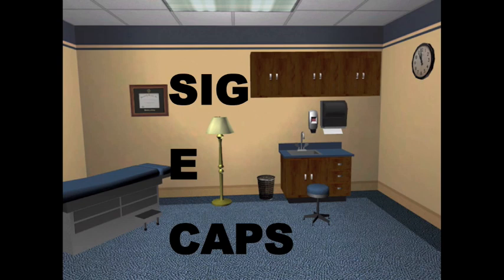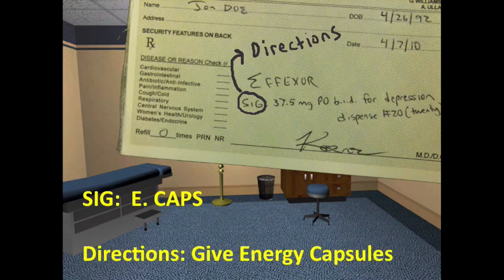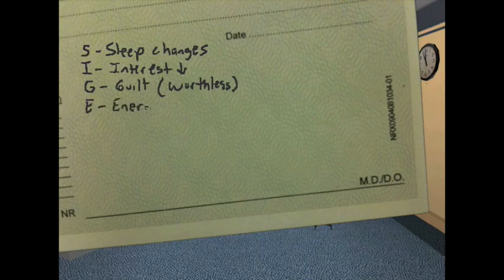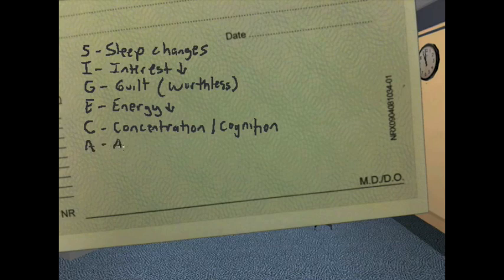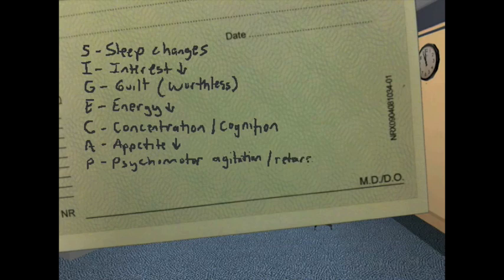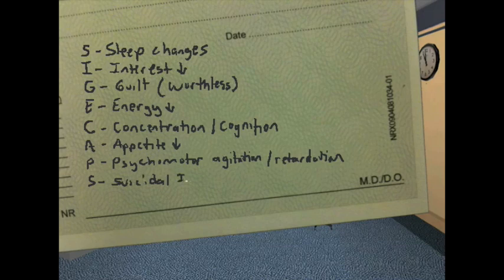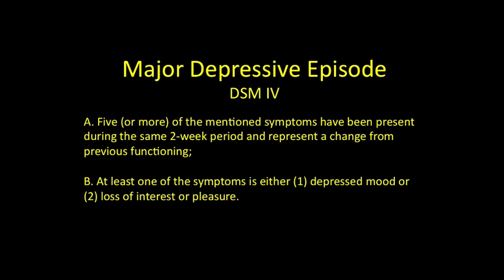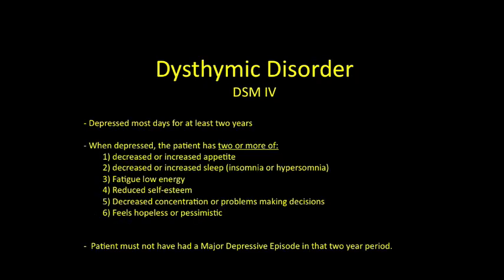Major Depressive Disorder MNEMONIC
SIG "E" CAPS - TO GIVE "Energy" CAPSules